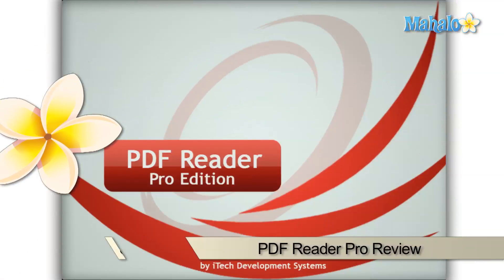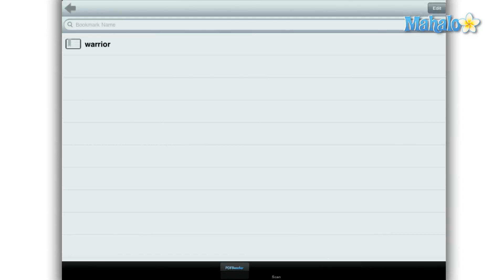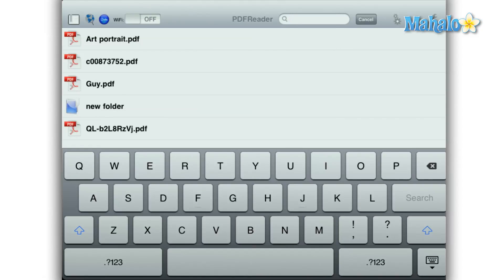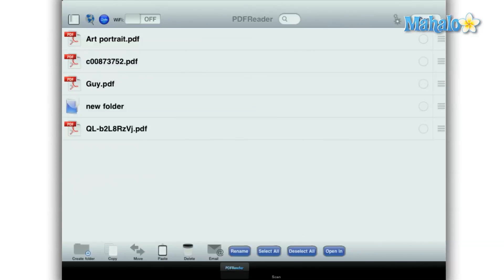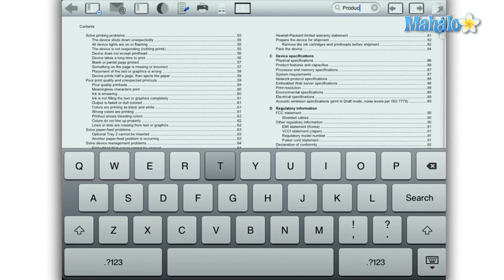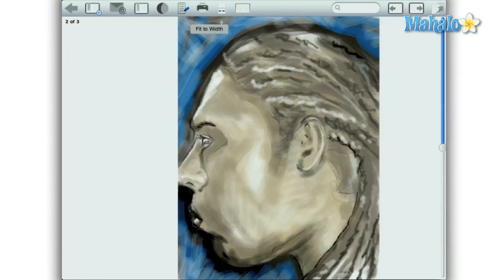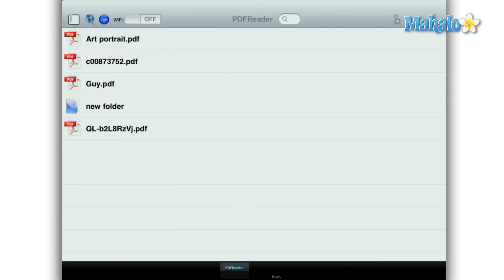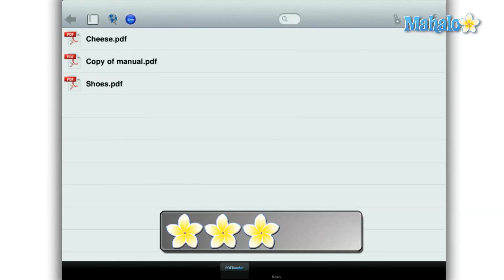PDF Reader Pro iPad App Review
In this video I review the PDF Reader Pro app for the iPad.  During the video I reference GoodReader for the iPad. If you would like to see that video, head on over